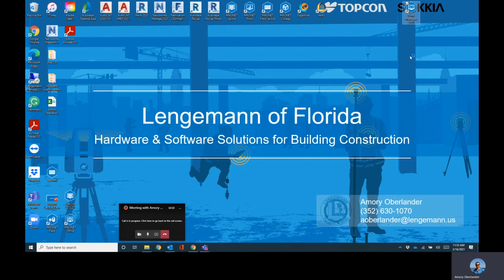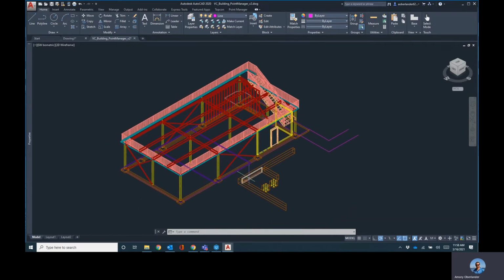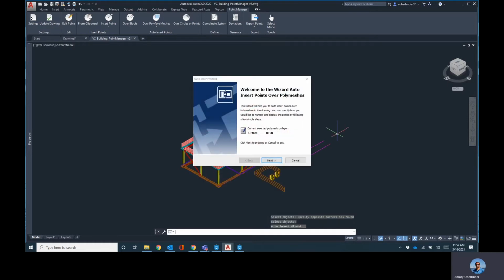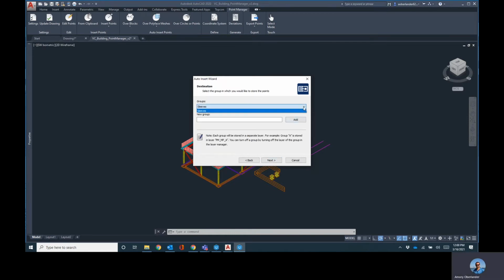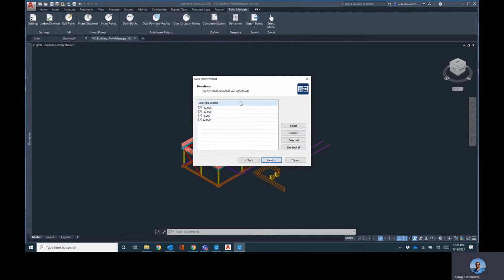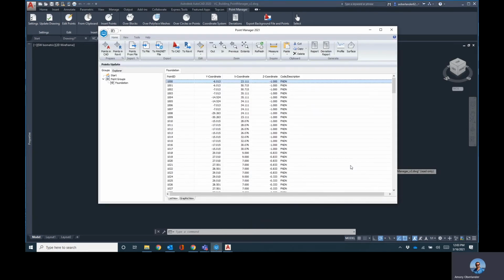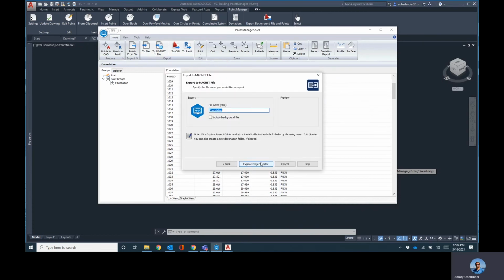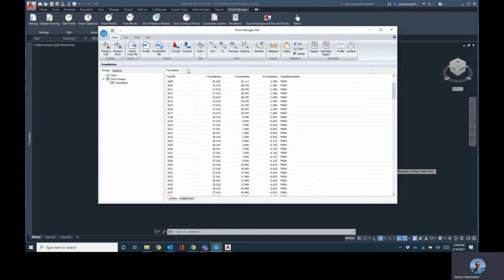Preparing your data with Topcon Point Manager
Topcon Point Manager is a point creation software that works in AutoCAD, AutoCAD LT, and Revit. Auto-generate points on your drawing or BIM model to send out to the field for quick and accurate layout and QA/QC. In addition to point creation, your office team can run deviation reports for out-of-tolerance reviews.